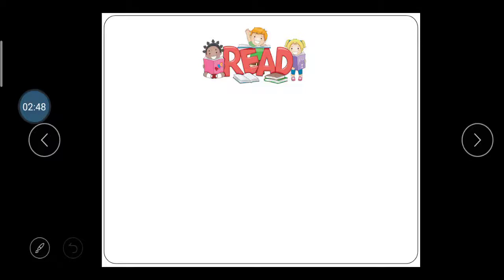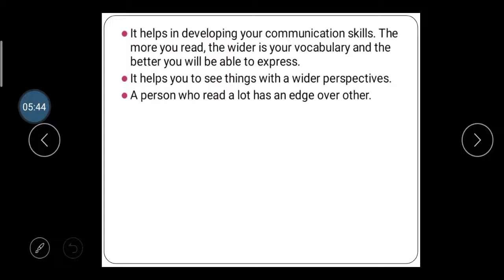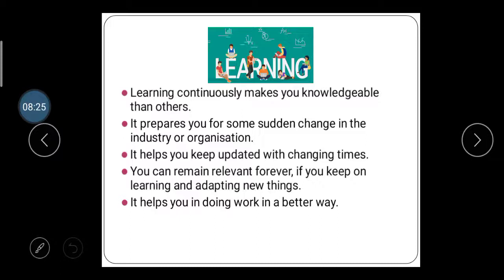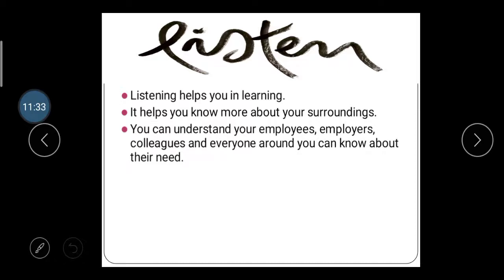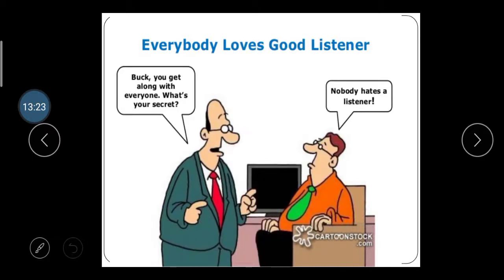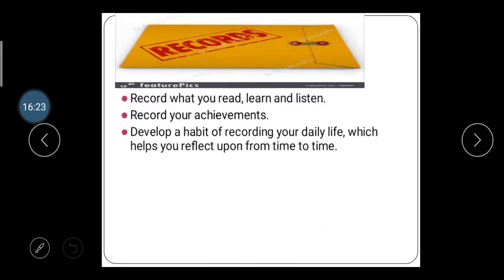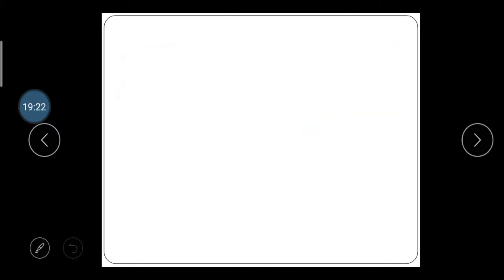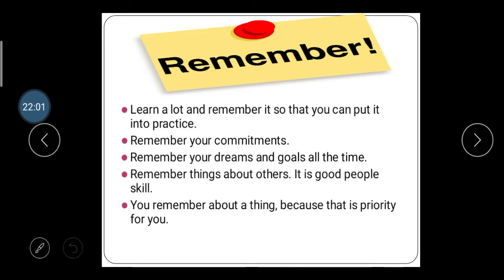Unit-6 learn, read, listen, remember, record